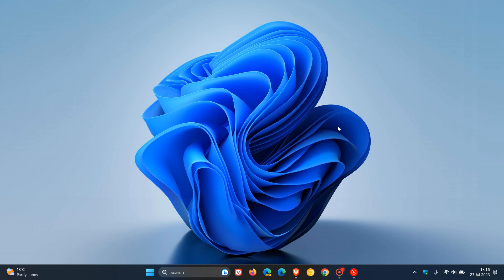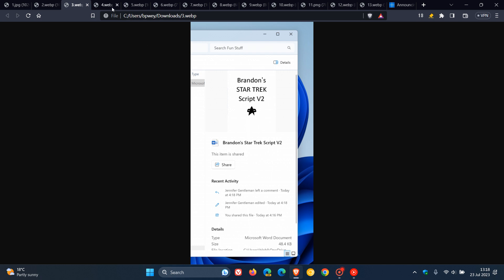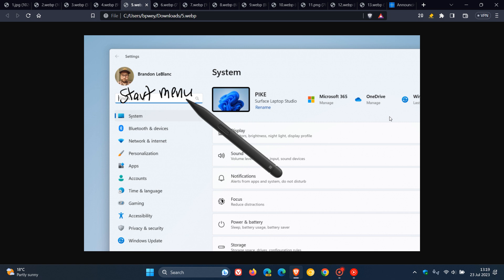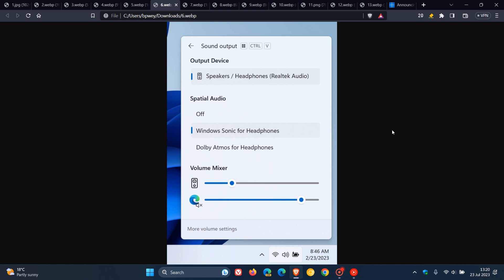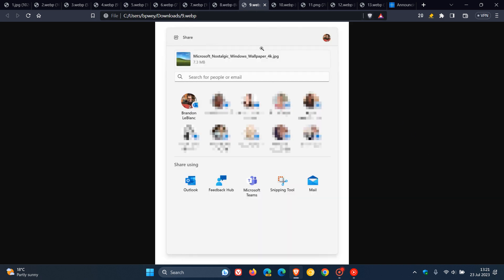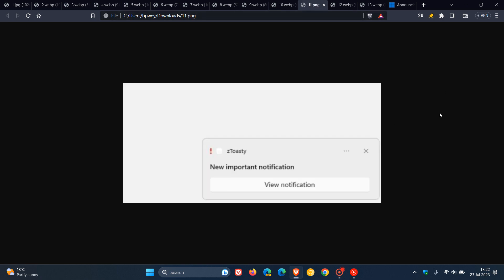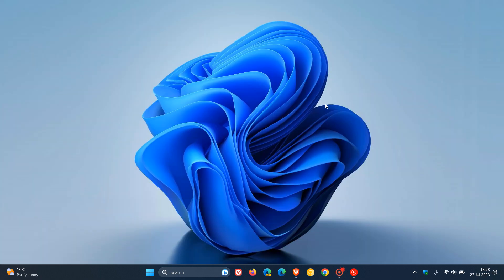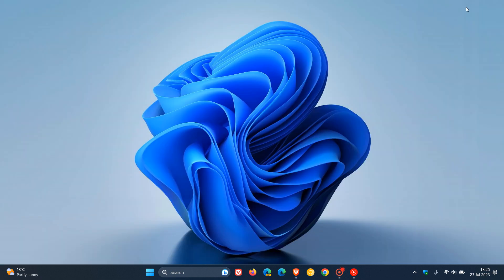Windows 11 Builds 22621 and 22631.2050: Major update with plenty New features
Microsoft has rolled out a pair of builds to Insiders in the Beta Channel again. Windows 11 Insider Preview Build 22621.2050 and Build 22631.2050 (KB5028256), that include a new File Explore Home, Address bar and Details Pane. There are also improvements to Windows Ink, support for various accessories with Dynamic Lighting and a lot more.